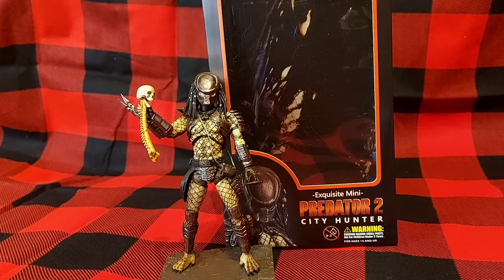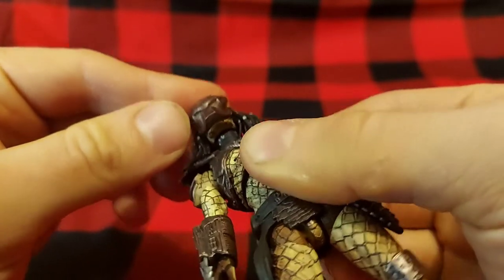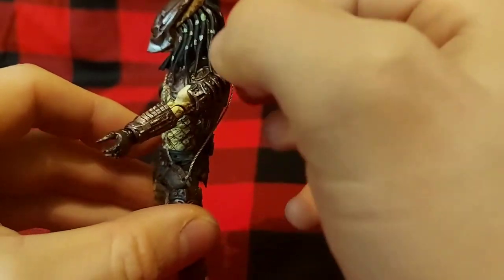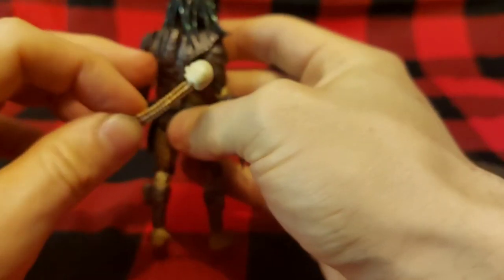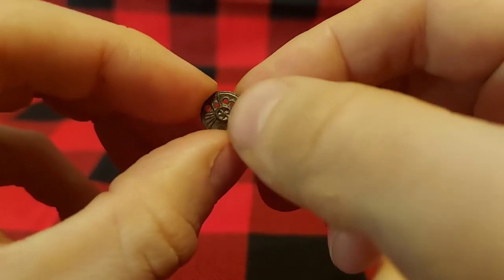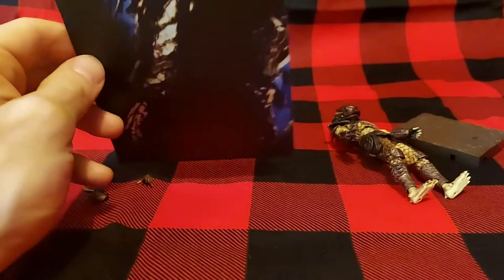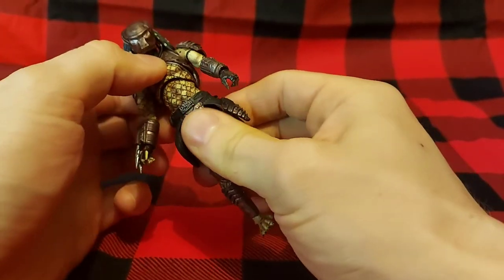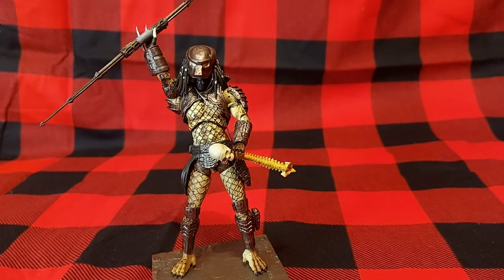Hiya Toys Exquisite Mini Predator 2 City Hunter review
Exquisite Mini is a new, standard setting series for 1/18 scale, featuring super articulation action figures under Hiya Toys.